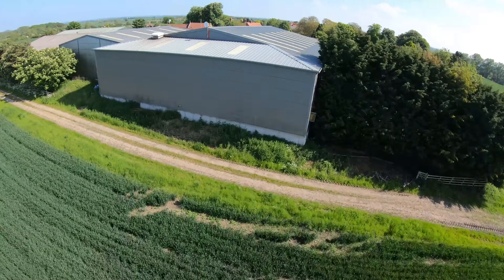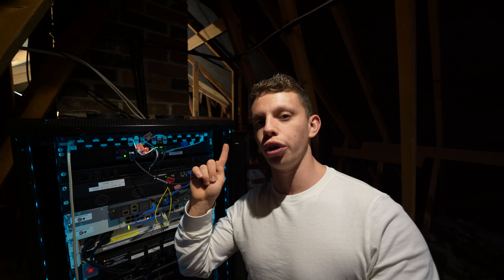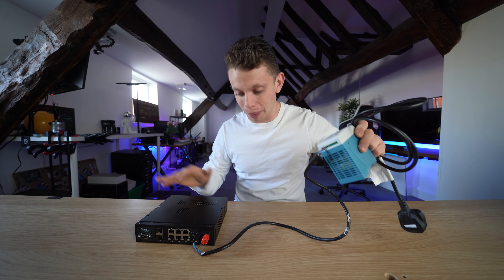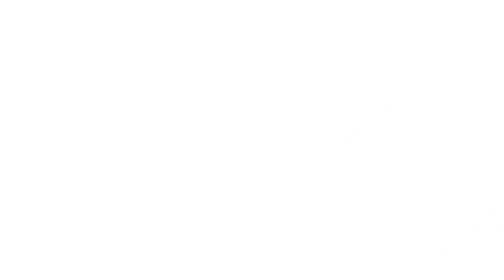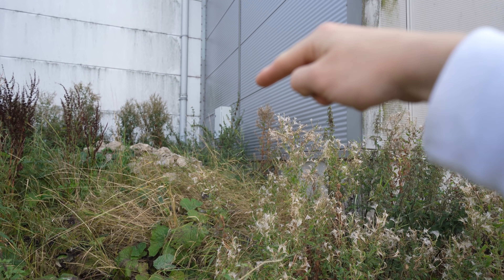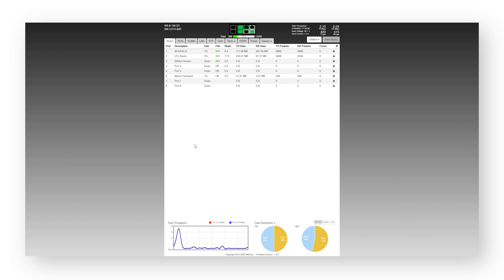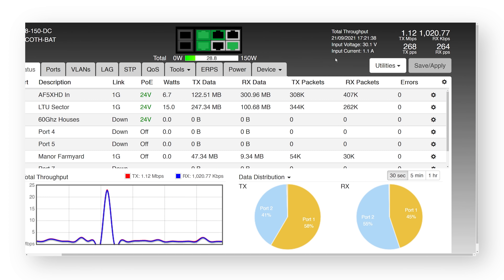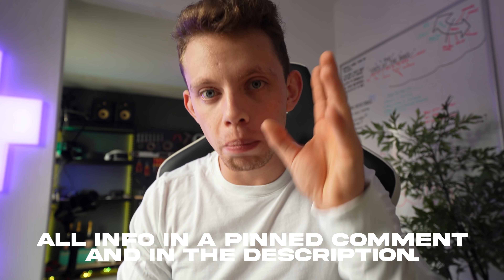I didn't think it Would Come to This...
I Didn't Think It Would Come To This... (Upgrading my WiFi Tower)

PRODUCTS IN VIDEO:
KRK Speakers
LG Monitor